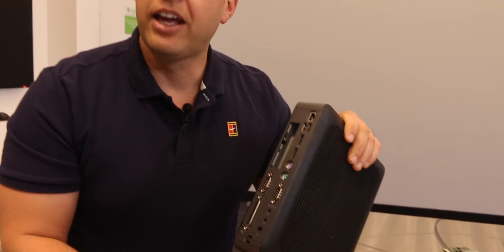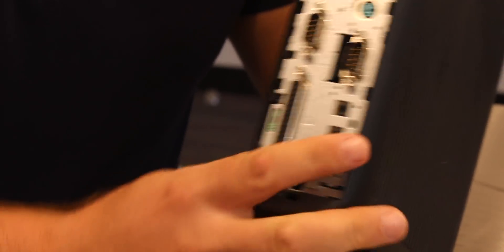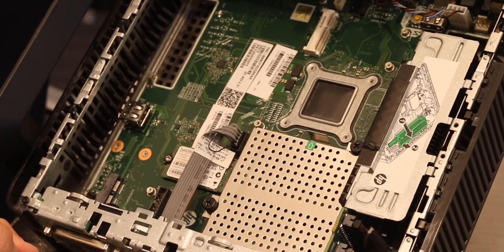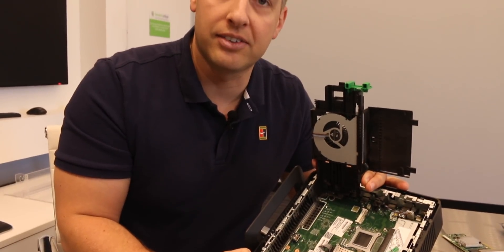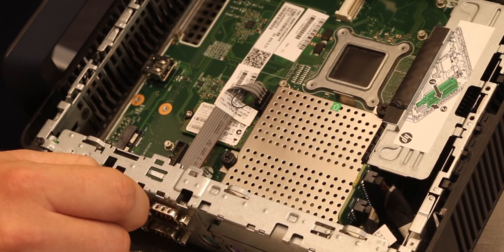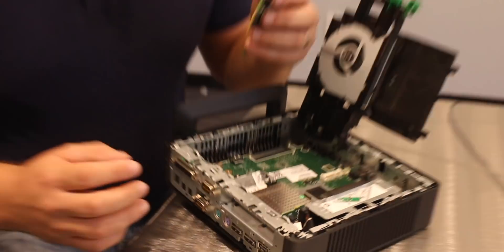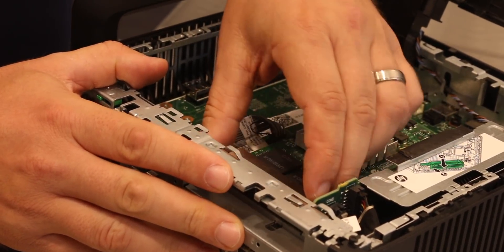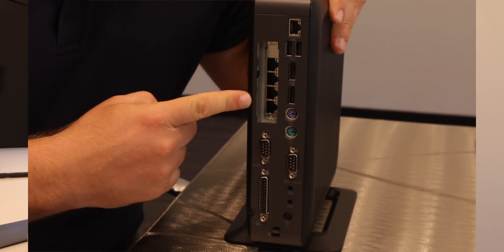HP T620 Plus Firewall Overview and NIC Installation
The HP T620 Plus has become a favorite firewall and VPN appliance due to its low cost and power consumption. Adding pfSense or OPNsense an a dual or quad port NIC to the boxes adds an amazing amount of versatility.